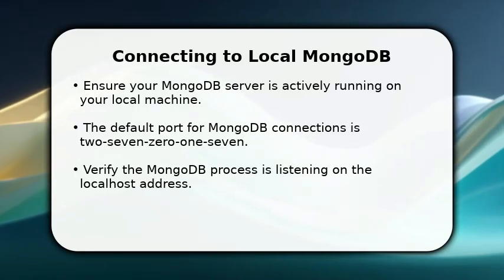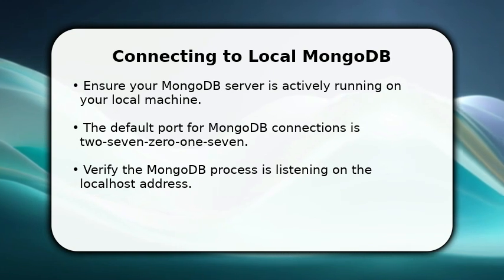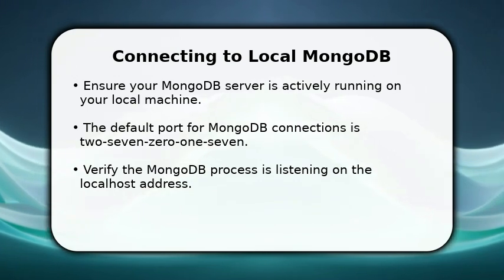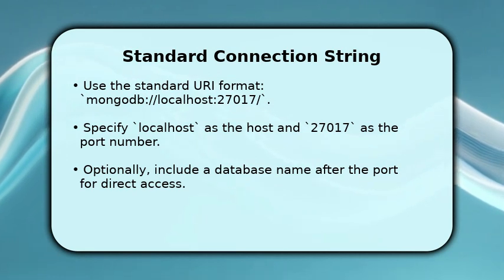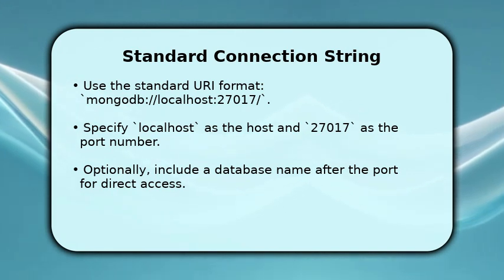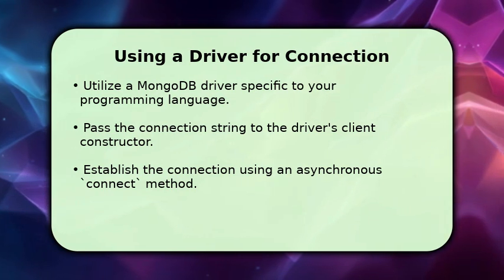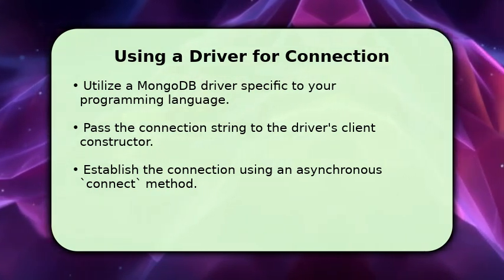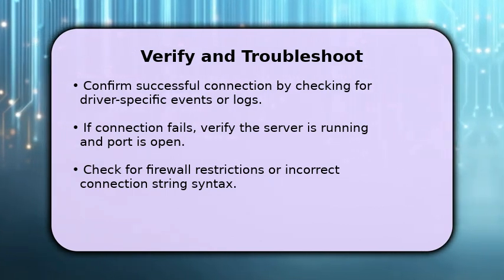How to Connect MongoDB Localhost 2025 (The Only Way)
▸ (t) Learn how to establish a connection to your local MongoDB instance running on port 2025. This video provides a step-by-step guide to help you get started with MongoDB. Whether you're a beginner or an experienced developer, this tutorial is for you.